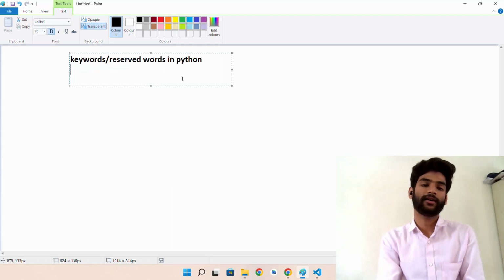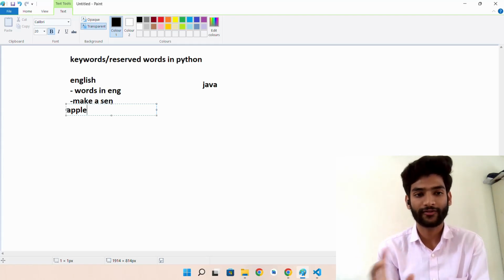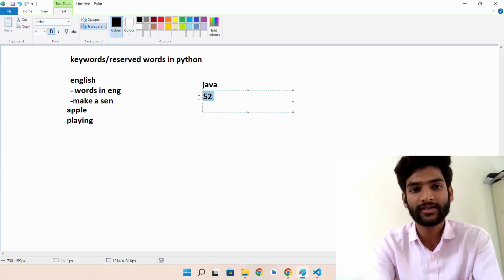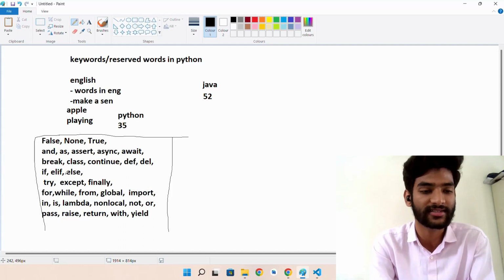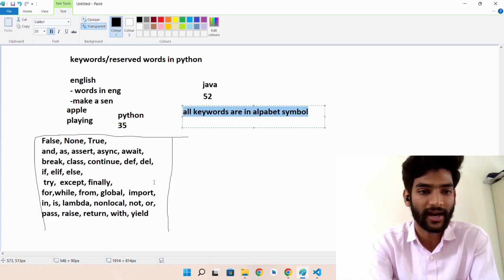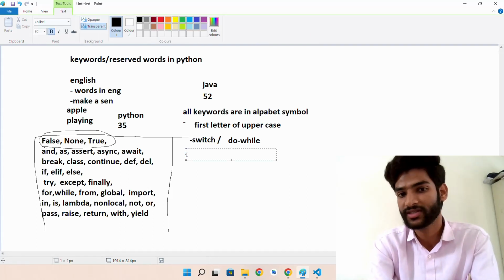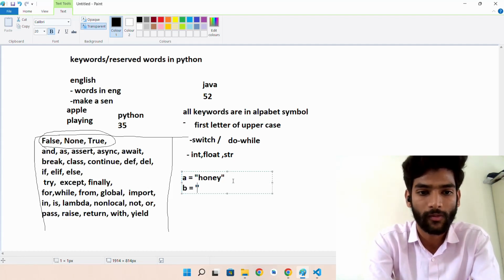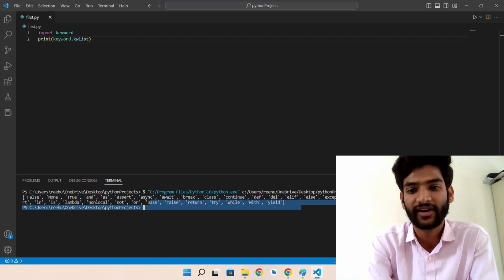keywords in python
In this vedio i have explained about the keywords in python
why we need to learn keywords in python
what we can do with this keywords
everything i have expained clearly in this vedio.